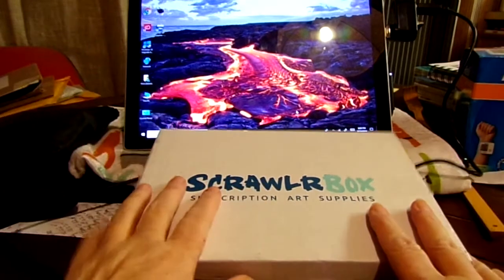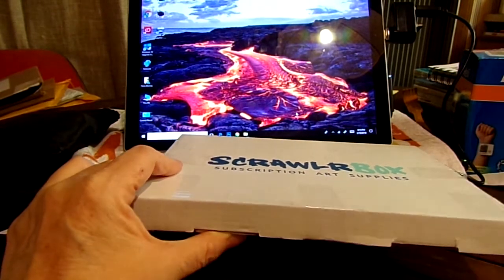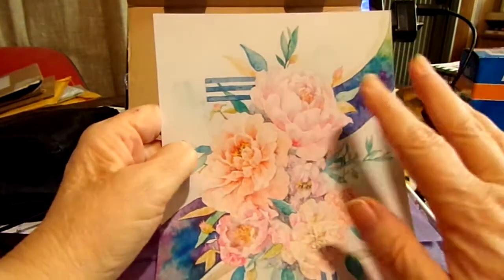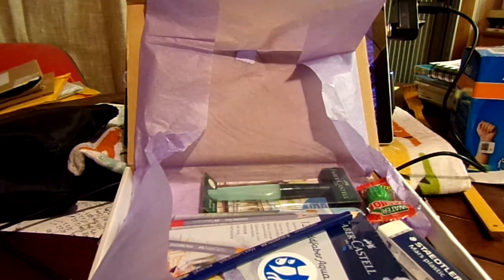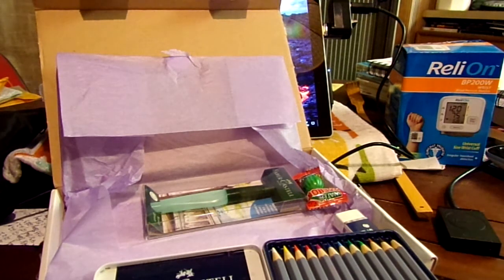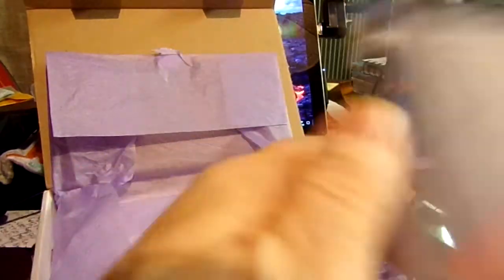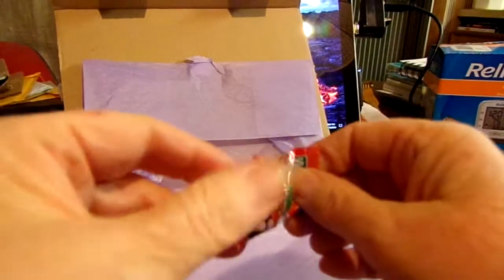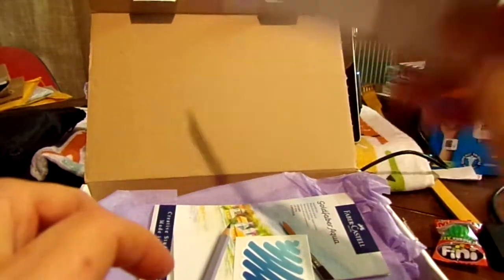SCRAWLRBOX FEBRUARY 2018